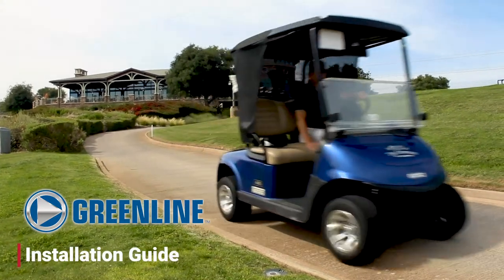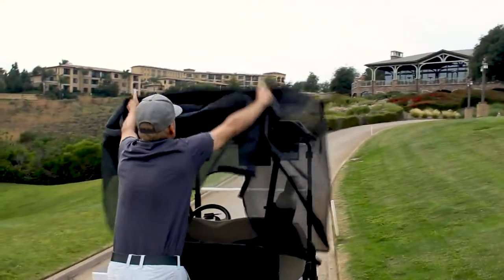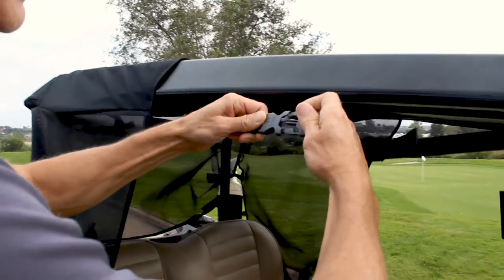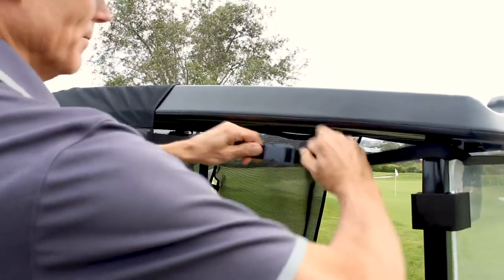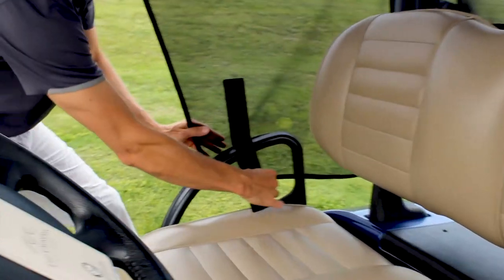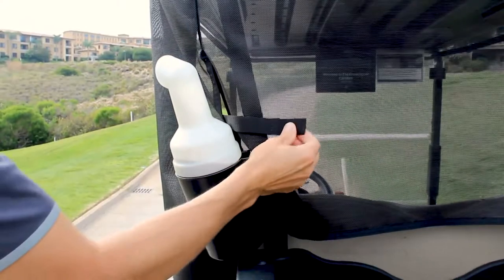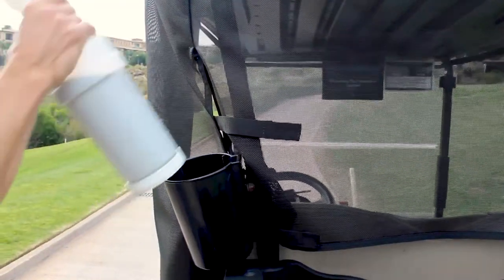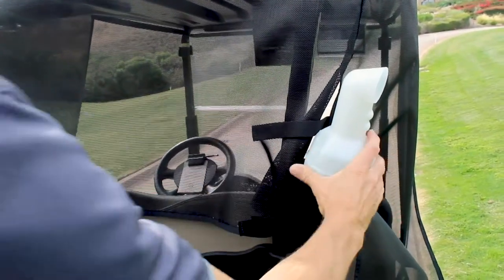Golf Cart Sun Shade | 2 Passenger By Greenline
Play it Cool with a Greenline Golf Cart Shade

Designed to make playing on sunny days more pleasurable, this high quality shade will keep you cool by blocking 80% of the heat transfer from direct sunlight. It will also block 70% of harmful UV rays, protecting you from excessive sun exposure. The best part is that the shade material is easy to see through and also allows the breeze to pass right through. So you have the best of both worlds, portable shade and a nice cool breeze. Installs quickly and easily. Place on rear of roof and use the strap to create tension around the front roof support poles. Two inch wide velcro is used to secure side panels to seat handles.

NOTE: This product is designed for use on golf courses and private roadways only. NOT for use on public roadways.

About Greenline Golf Cart Shades
The Greenline Golf Cart Shade by Eevelle offers an innovative sun shade solution for golfers to protect themselves from the heat of the sun and cancer causing UV rays while they are on the golf course. The all-new Greenline Golf Cart Shade is made from SunTex® 80; an extremely durable vinyl coated woven polyester mesh fabric that blocks 80% of heat and harmful UV rays. SunTex is fade resistant and will not mildew. SunTex fabric has the official seal of approval from the Melanoma International Foundation (MIF), which means it is a superior product for sun protection.

The Greenline Golf Cart Shade is made from a mesh fabric that offers excellent outward visibility and ventilation while blocking out heat and sun. Installation is easy! Our shade is outfitted with durable hardware that easily attaches to your golf cart. The Greenline Golf Cart Shade fits snugly and seamlessly over the top of the golf cart and hangs down on both sides to provide extra shade while maintaining easy access in and out of the golf cart.

The shade installs in less than a minute and can be used on rental carts or personal carts.

The qualities that make our golf shade unique are:

Specific patterns designed for Yamaha, ClubCar and EZGO
Easy installation in under a minute
Snug fit on the top of the cart for a clean look
Excellent 3 side sun coverage
Superior UV blocking mesh shade material

The top of the Golf Cart Shade is made with a durable Marinex marine grade fabric that comes in a black or tan color. The mesh sides are black. The Greenline Golf Cart Shade comes in several patterns designed to specifically fit Club Cars, Yamaha, and EZGO golf carts. Other golf cart shades on the market do not fit the Yamaha golf cart, but the Greenline Golf Cart Shade does.